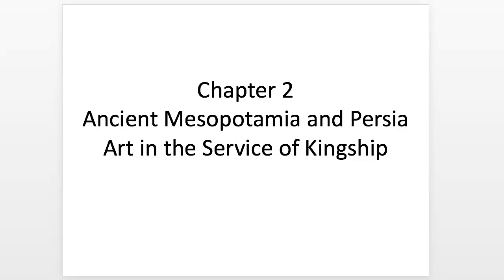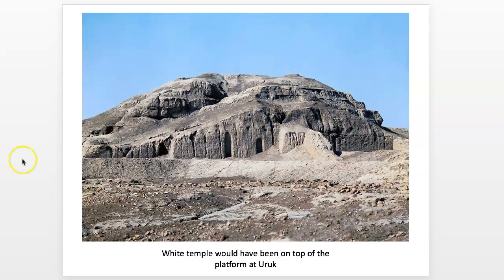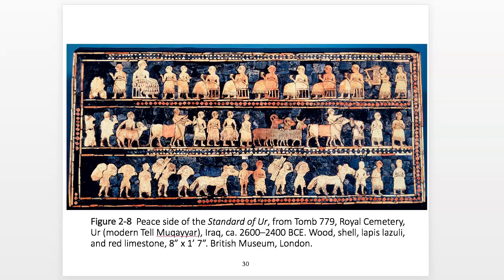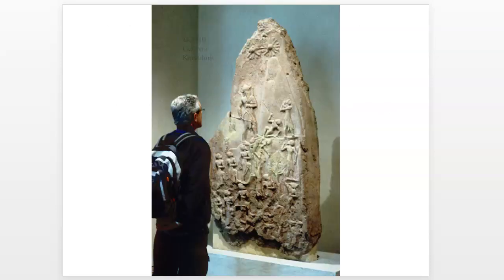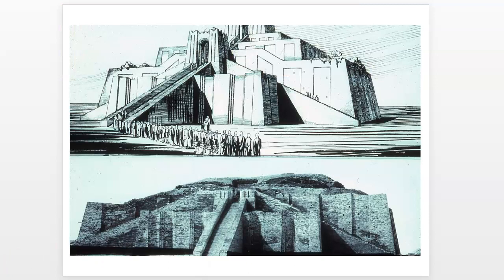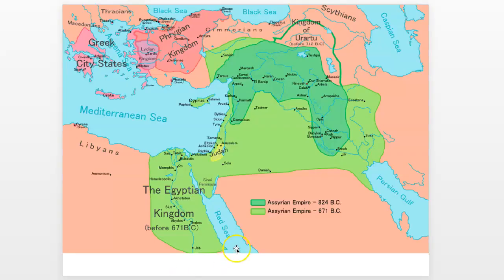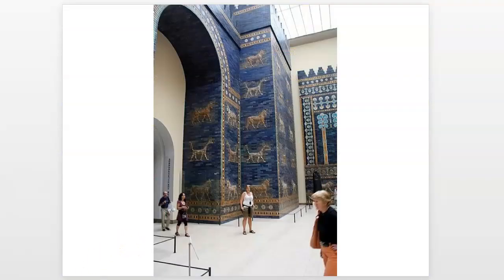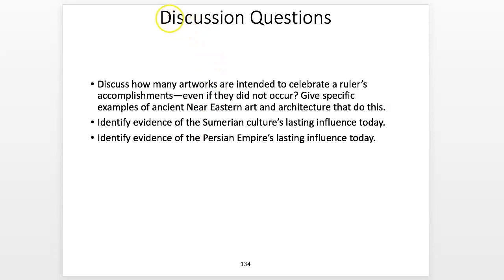Chapter 2 Ancient Mesopotamia and Persia